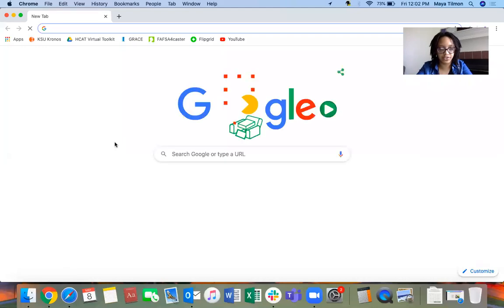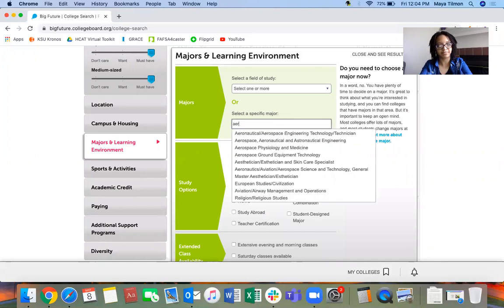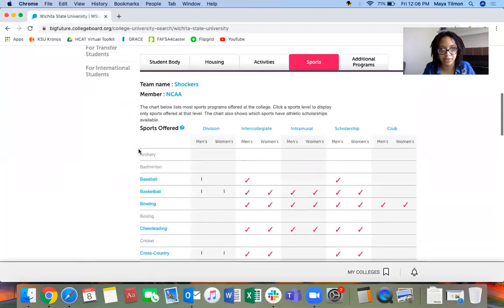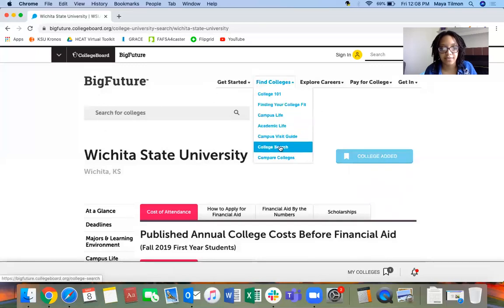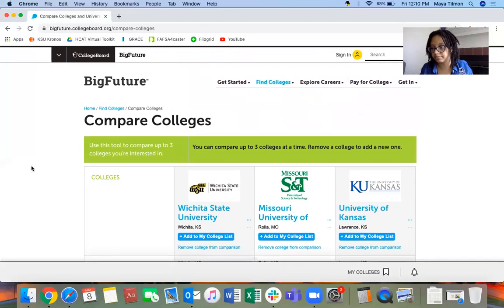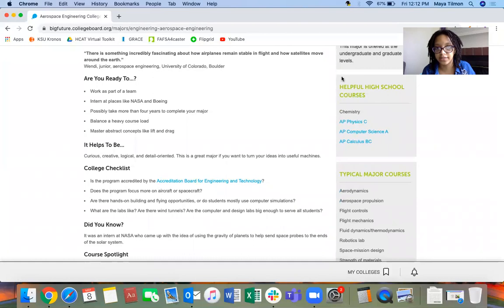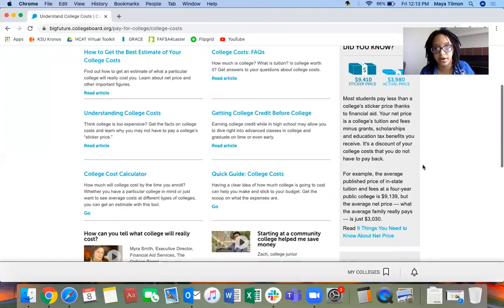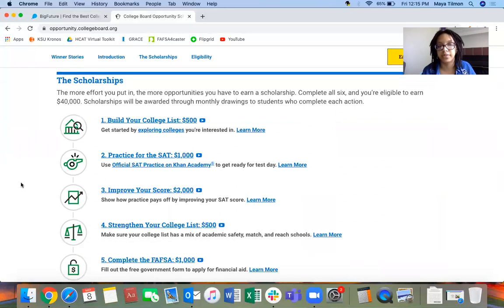Using BigFuture to Search for Colleges & Careers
Hey there! We are showing you how to use BigFuture to search for colleges, compare college, and learn more about majors & careers.